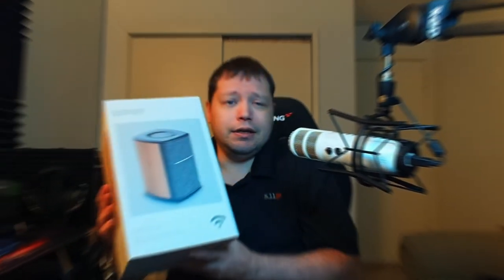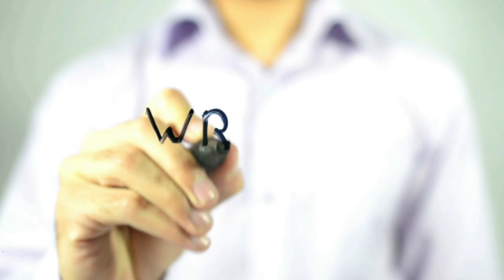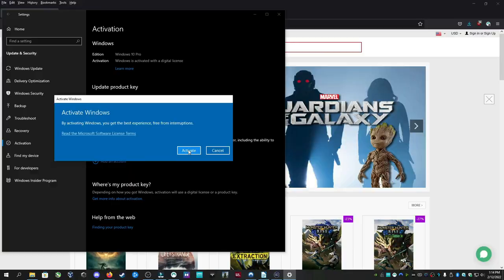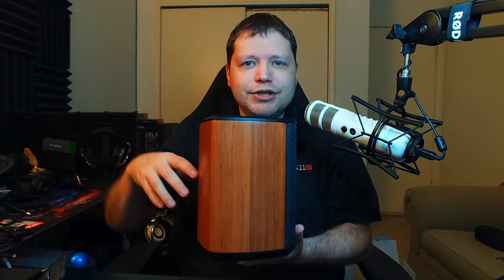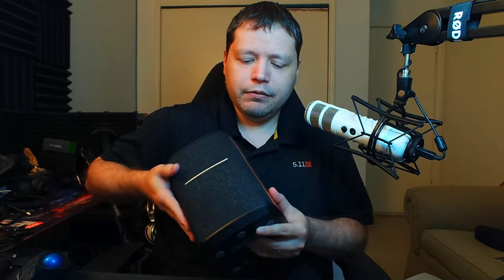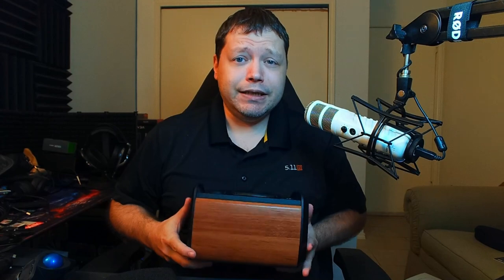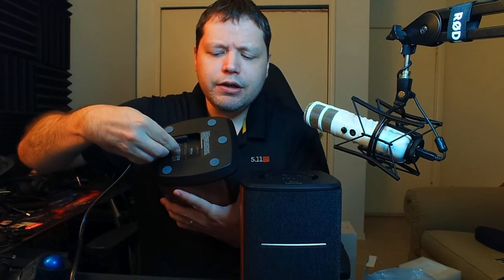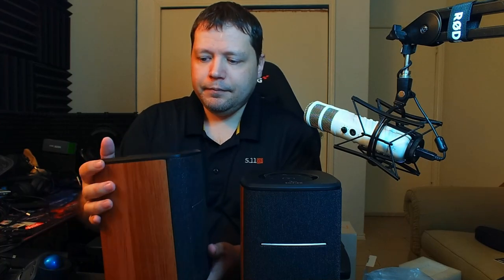Edifier MS50A Review | Edifier MS50A Speaker Pair | Nico Knows Tech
The key is valid permanently and you have a 30-day return and exchange period (from the date of purchase)

🛒 Edifier MS50A

    Works with Alexa, Supports Apple AirPlay 2, Spotify Connect - Simply connect your speaker to your home Wi-Fi network and start streaming HD audio from your favorite music app. The speaker does not have a built-in mic. Your privacy is important.
    WIFI & BLUETOOTH CONNECTION – The stereo speaker utilizes an advanced Wi-Fi connection and Bluetooth 5.0 technology. Setup and stream high fidelity music from an iPhone, iPad, MacOS and Android devices with ease.
    STEREO PAIR - When using two MS50A speakers, you can pair them up to play in stereo mode over Wi-Fi network. Stereo playback creates a larger soundstage than single speakers can ever reach.
    BIGGER SOUND – Measuring 6x6x8 inches, this is one of the largest wifi speaker on the market. Large 4 inch woofer and 1 inch tweeter produce a vibrant, room-filling sound. You can enjoy amplified music without distortion thanks to the updated DSP technology.